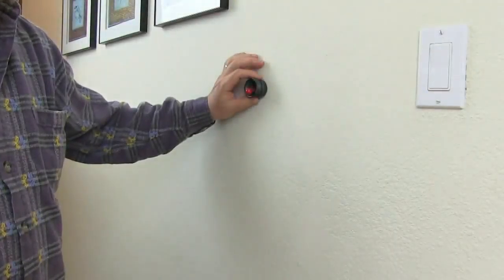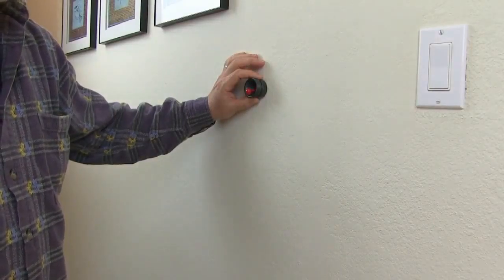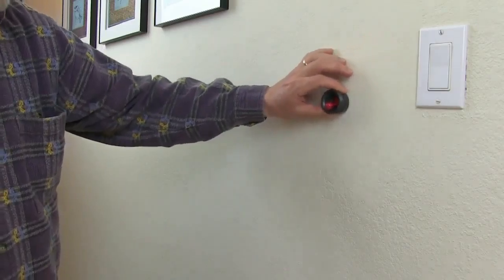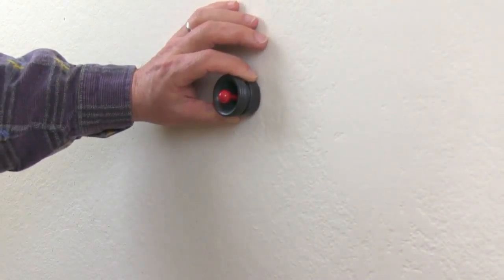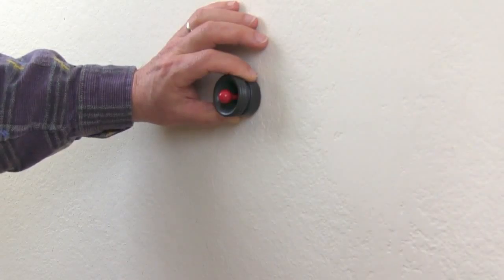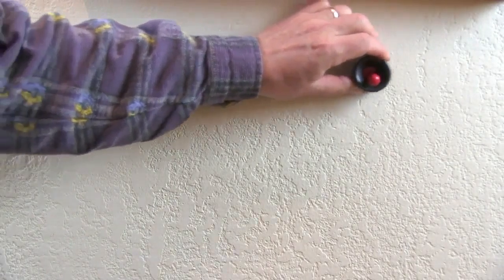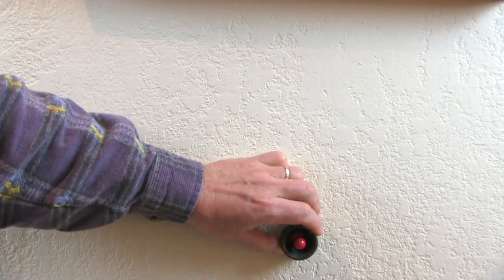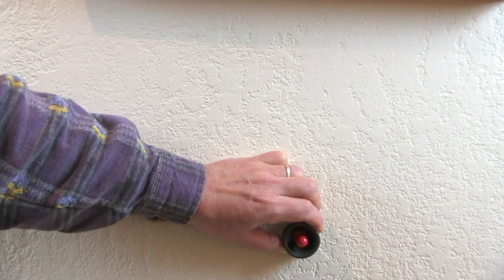StudPoP® magnetic stud finder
Tools in Action editor David Frane reviews the StudPoP®.